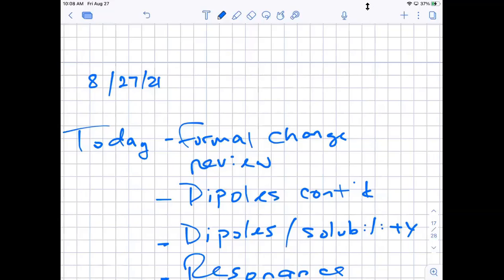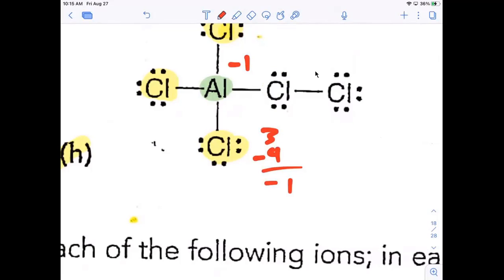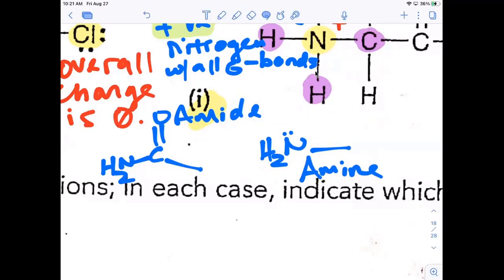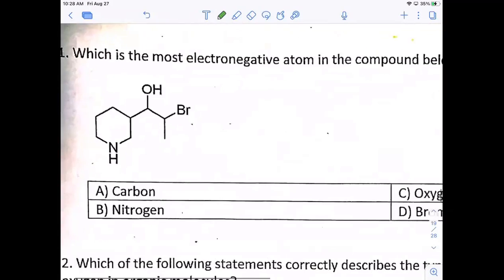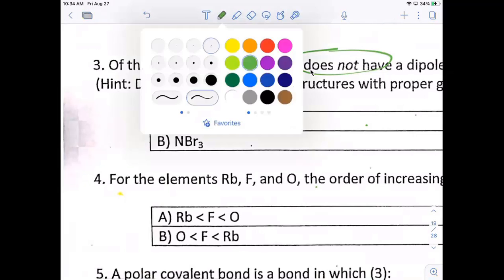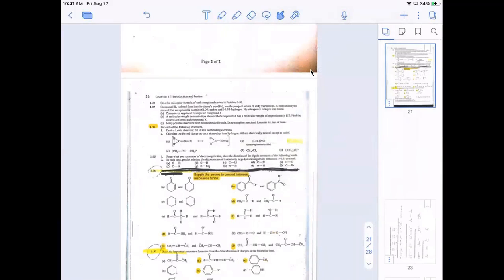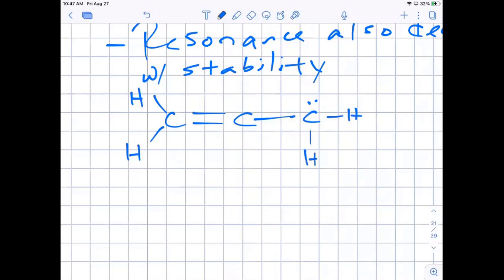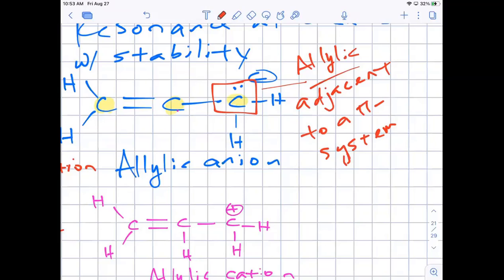CHEM 320 8-27-21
Dipoles/Resonance